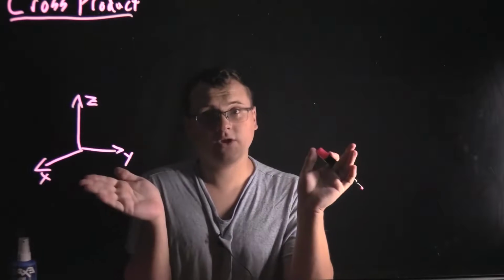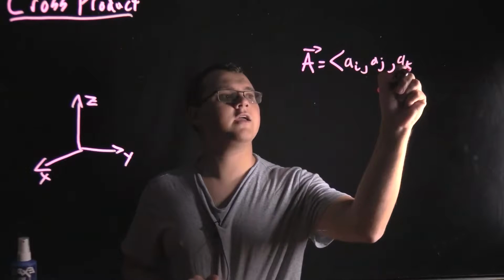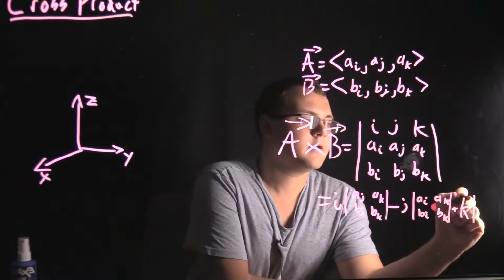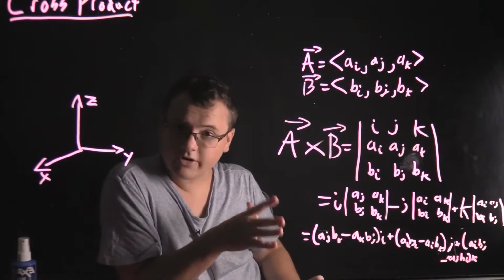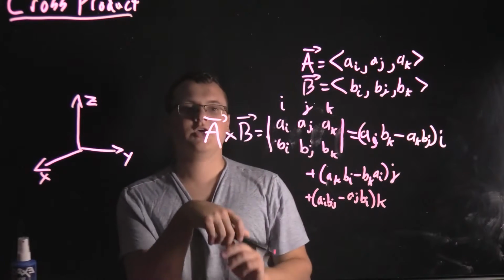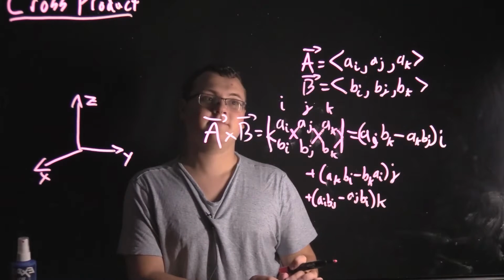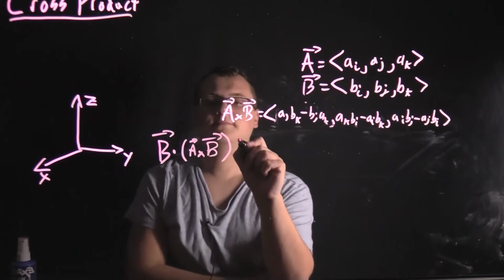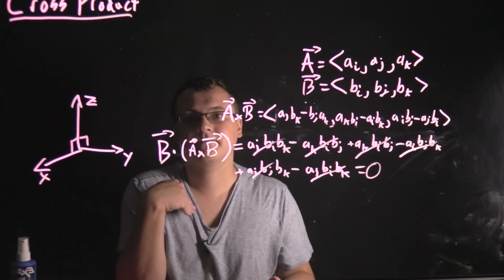Cross Product - NJIT MATH Club